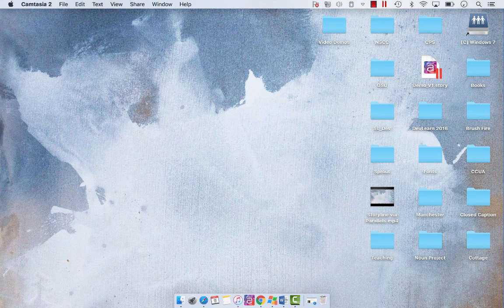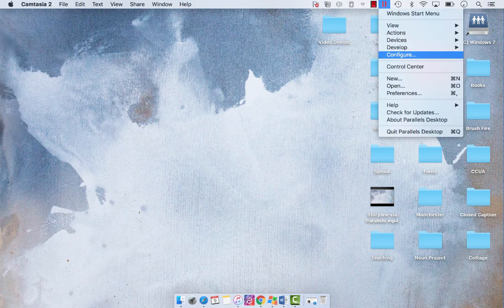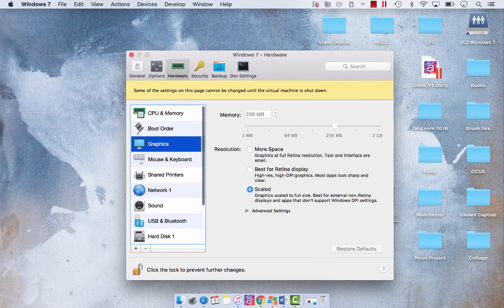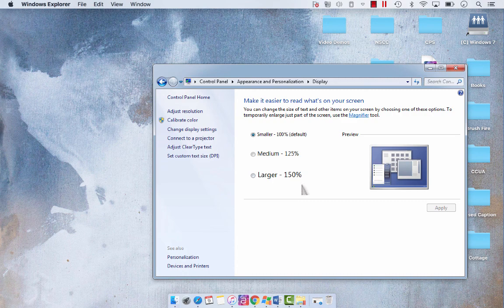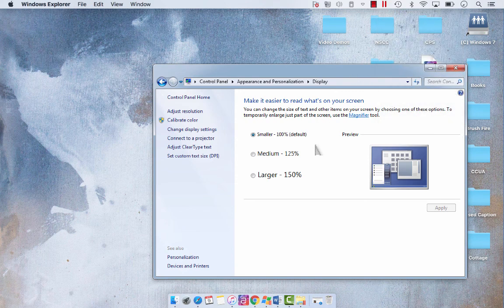Quick Graphic Setting Tips for Articulate Storyline on Mac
In this video, I share some quick graphic setting tips for Articulate Storyline on Mac (e.g., DPI settings).